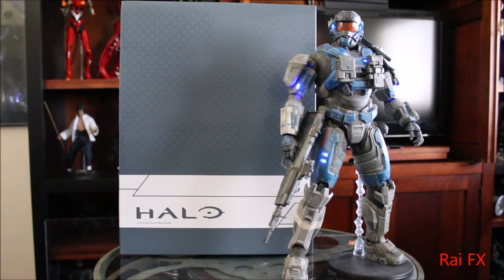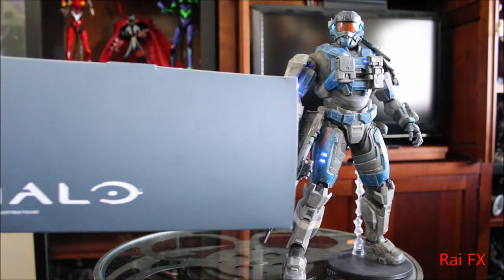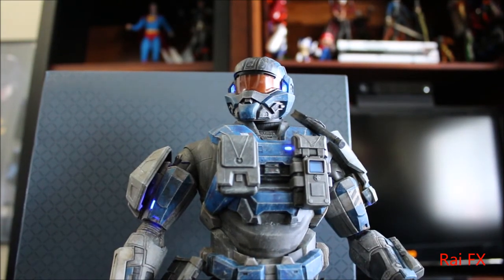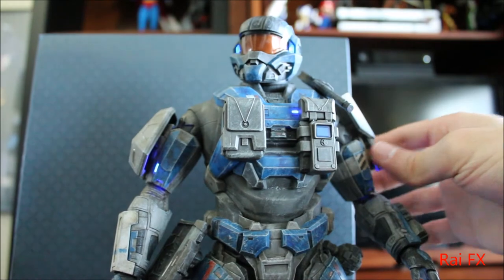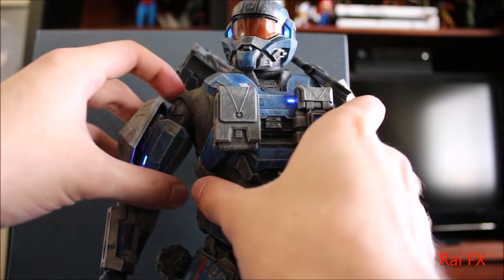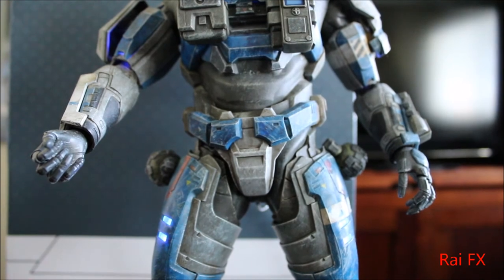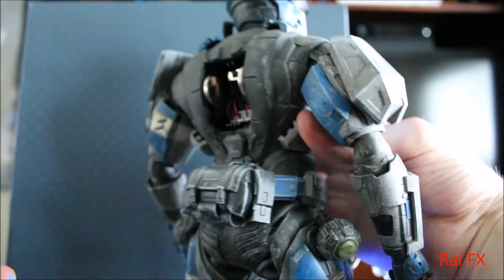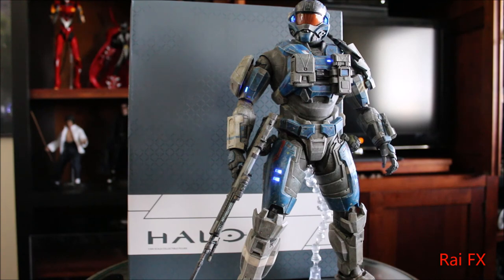Halo Reach Carter 1/6 Scale ThreeA Toys Figure Review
My Halo Reach Emile 1/6 Scale ThreeA Toys Figure Review. I hope you enjoy it!

Where to buy